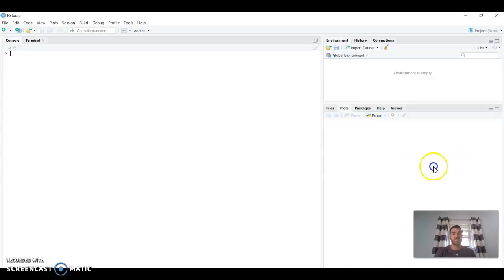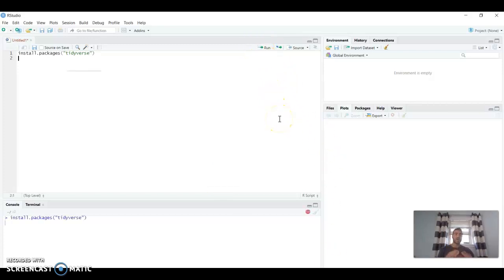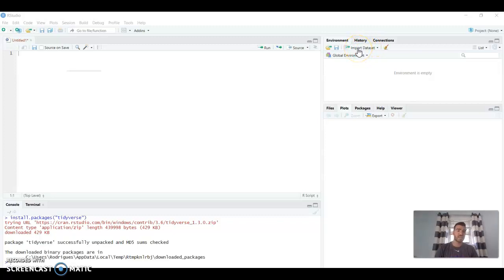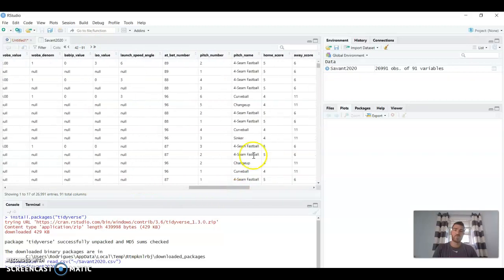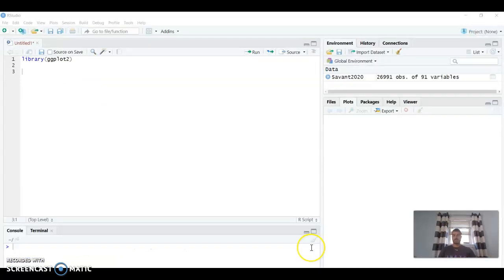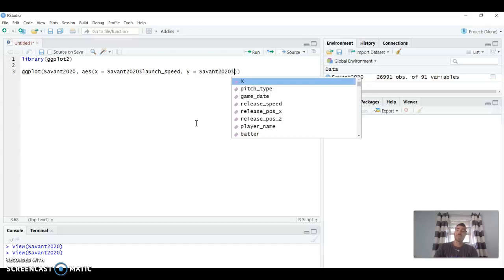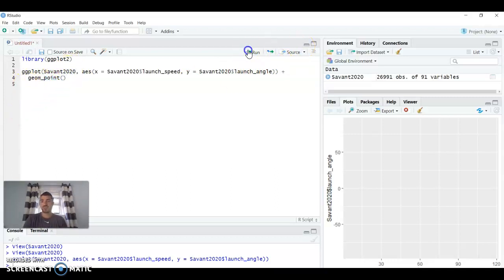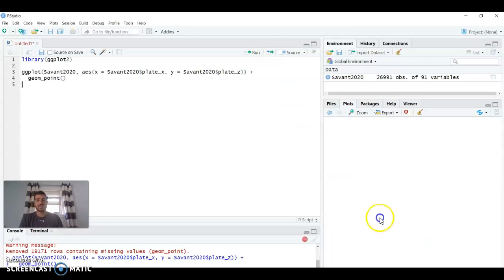Intro to R For Coaches: Lesson 1 First Plots